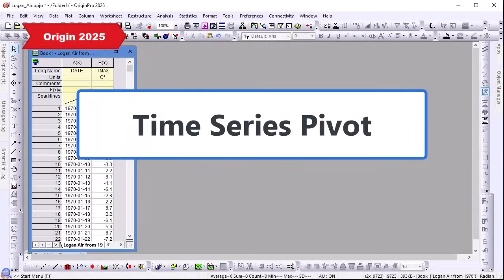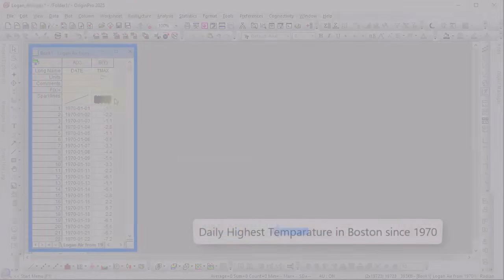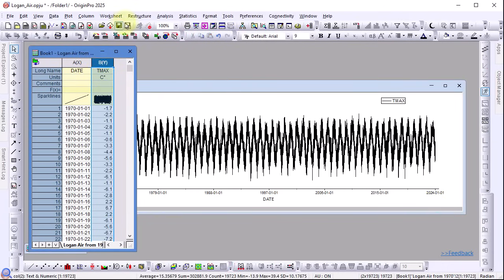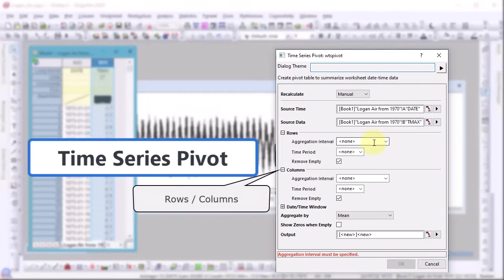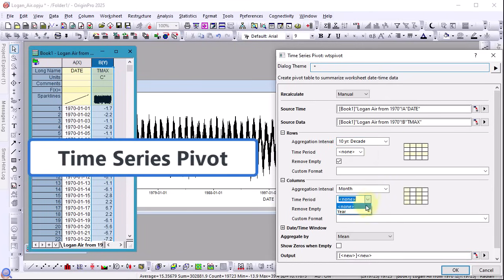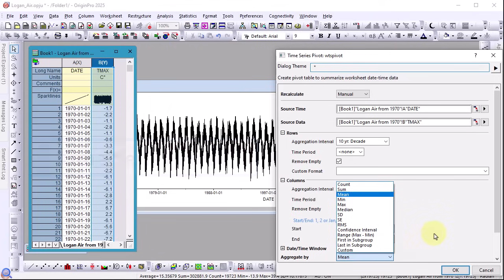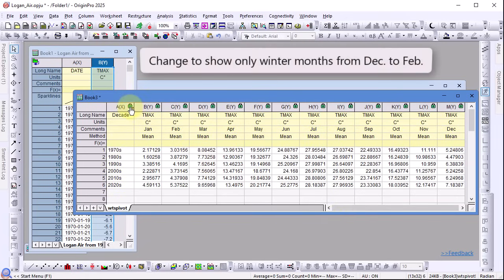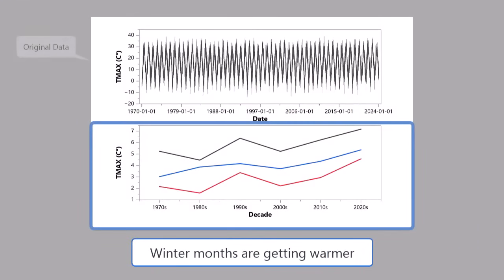Time Series Pivot Table Overview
Origin 2025 introduces the Time Series Pivot table to summarize time series data both column and row-wise to better analyze data and find patterns. The tool can be found under the Restructure menu and Statistics : Time Series menu.